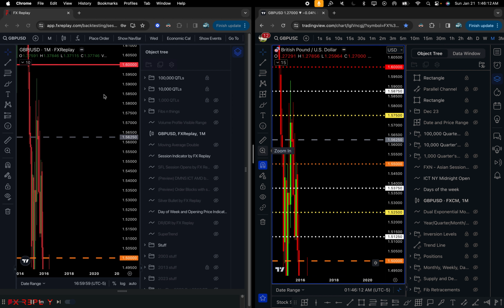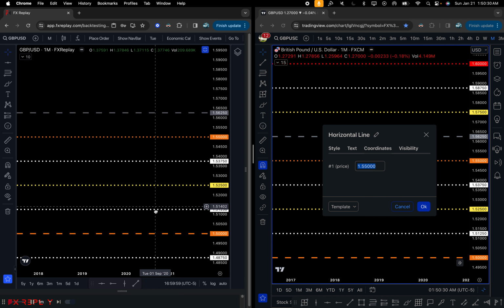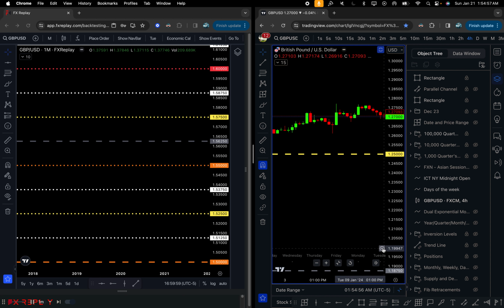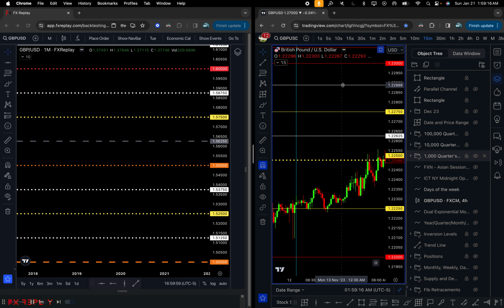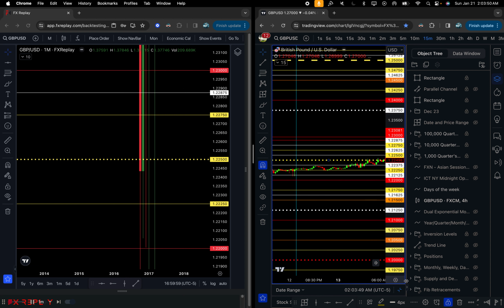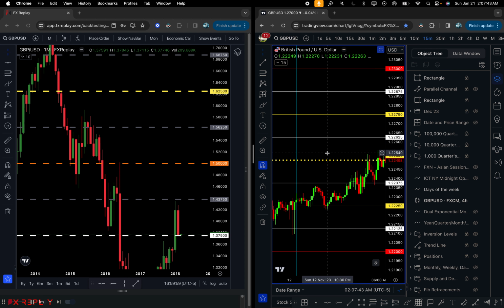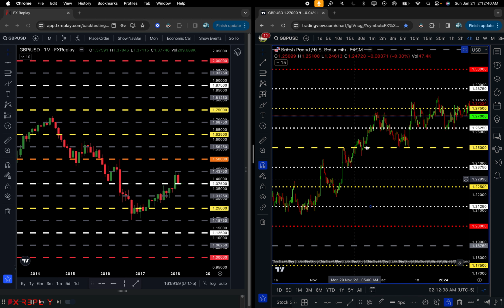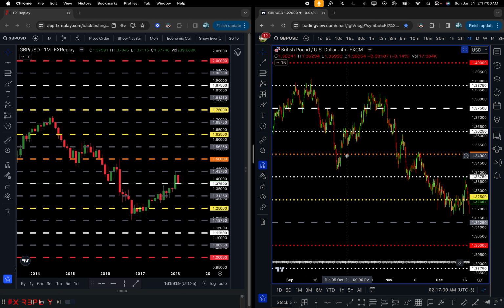Quarter's Theory Levels Clearly Explained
This video morphed from me showing you how to transfer QTLs from TradingView to FX Replay, to an in depth explanation of QTLs, and how they work together.